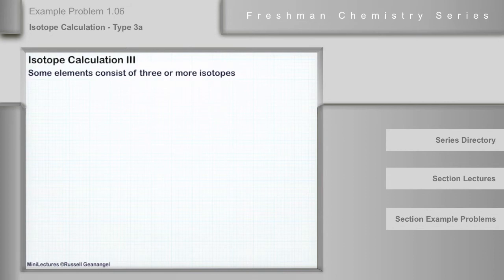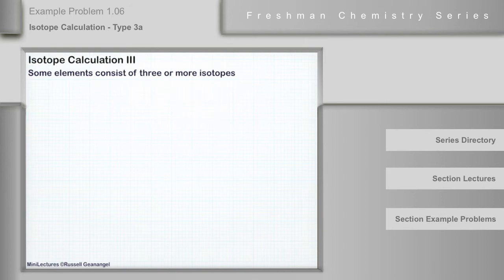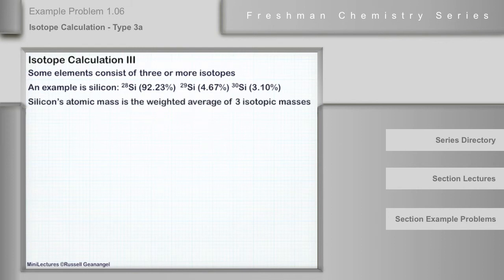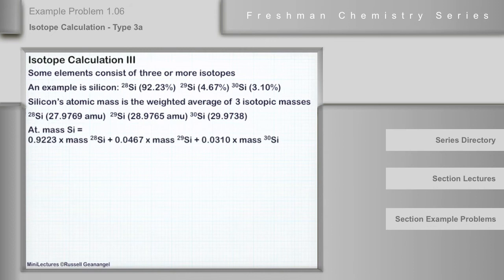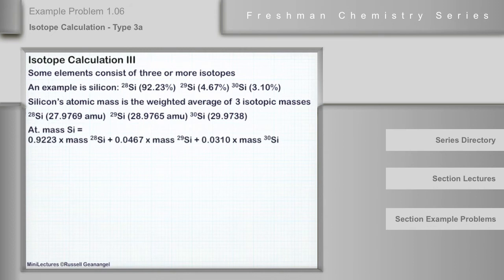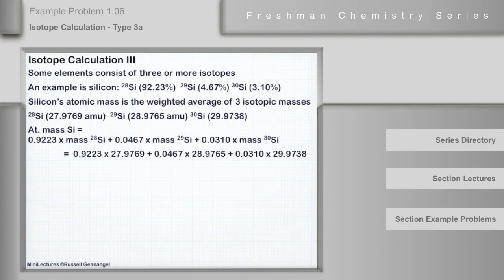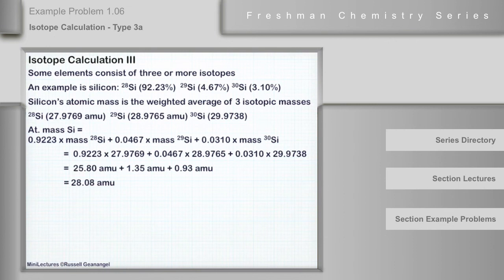Chemistry Help Workshop 1.06: Isotope Calculation - Type 3a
In this Chemistry Help Workshop video, Professor Geanangel demonstrates an isotope calculation example problem.